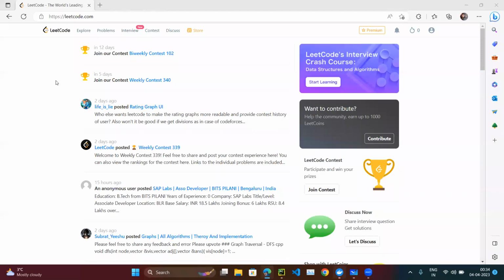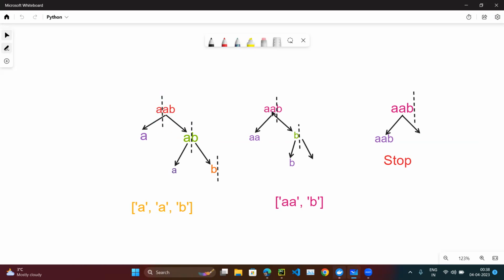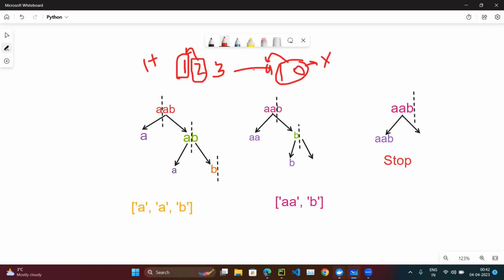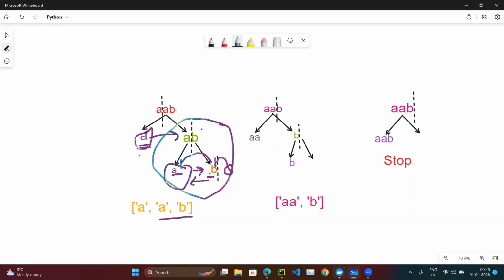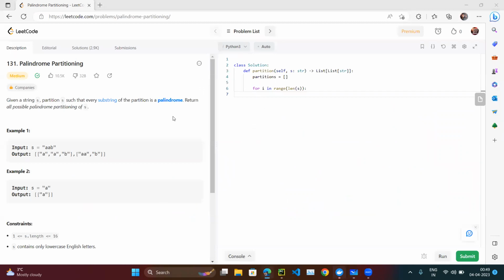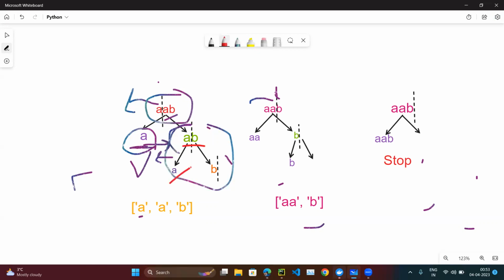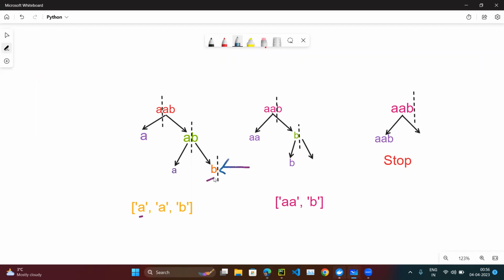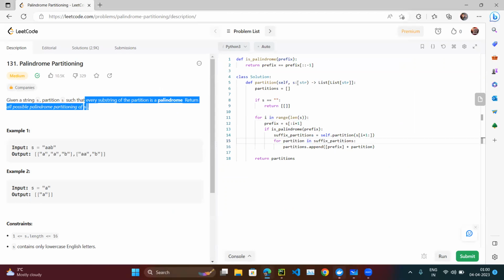Leetcode # 131. Palindrome Partitioning